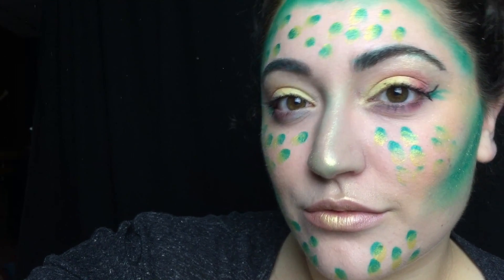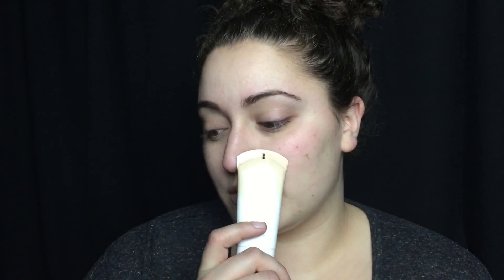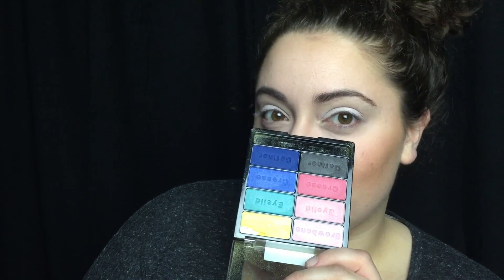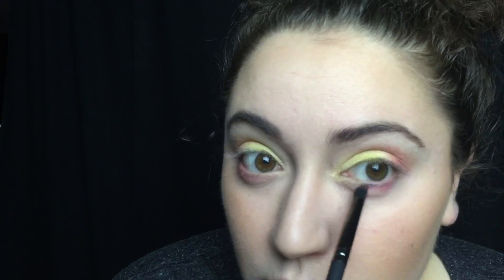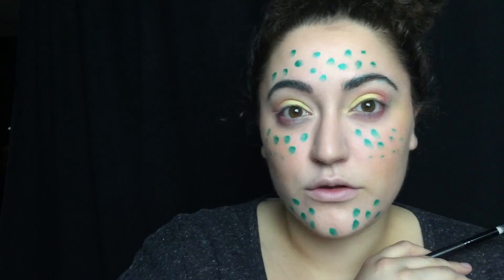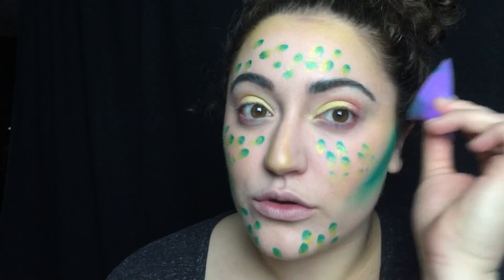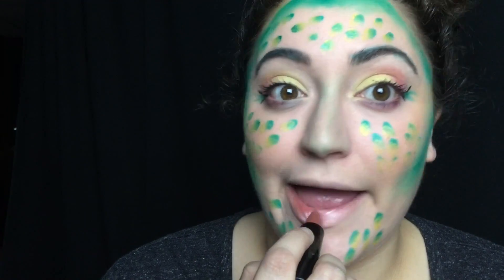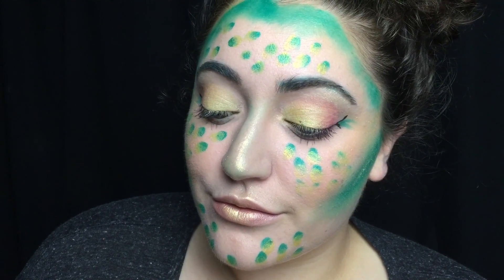Seussical Yertle the Turtle Inspired Makeup | Alexis Diana Beauty | A J-DAPA collaboration!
So here is my turtle inspired look! Info down below!  xo

Products Used:
Wet N Wild Coverall Primer
Maybelline Dream Wonder BB Cream in Light Medium
Maybelline Dark Circle Eraser in Light
Wet N Wild Eye shadow Primer
Wet N Wild Bronzer in Ticket to Brazil
NYX Jumbo Pencil in Milk
Wet N Wild Poster Child Eye Shadow Palette
Metallic Green Face Paint
Snazaroo Gold Face Paint
NYX Mascara
Wet N Wild Breeze Lipstick
Jesse's Girl Pigment in Gold Dust